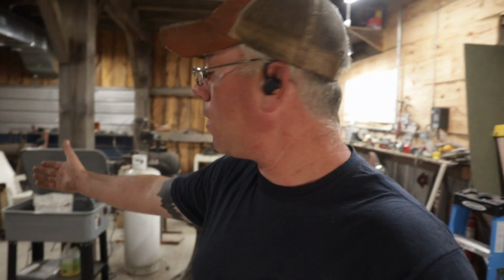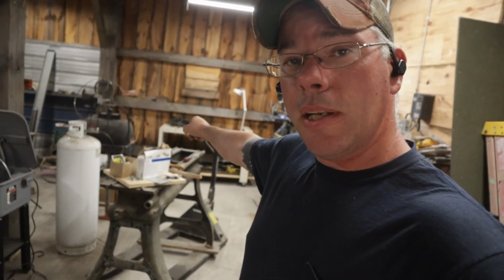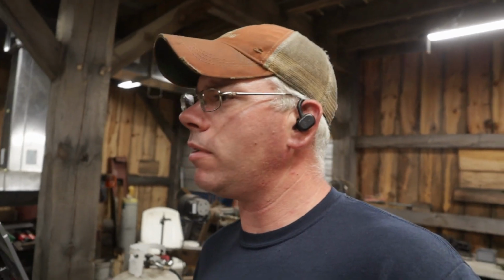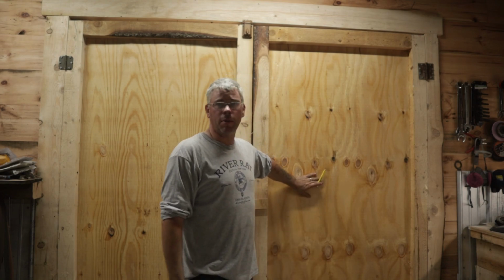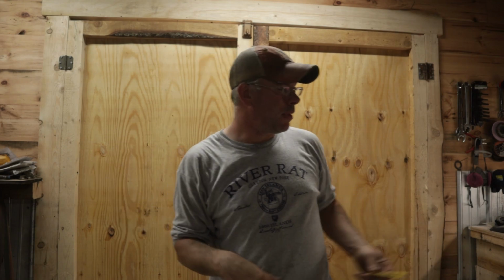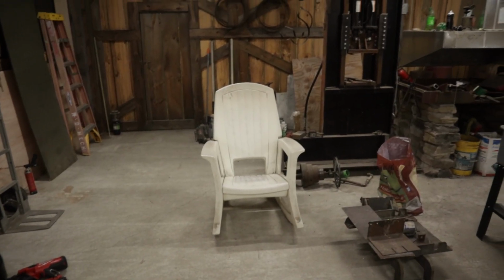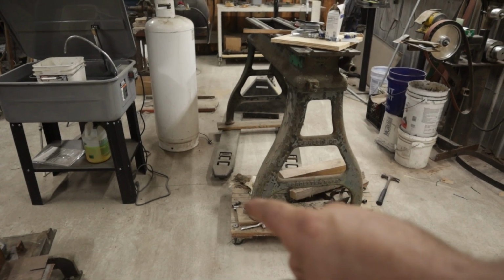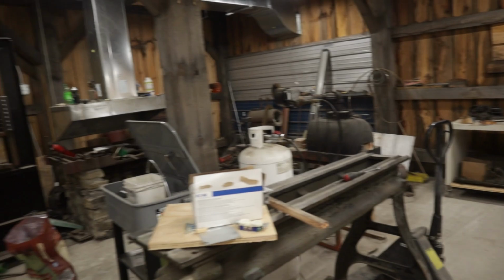Major Blacksmith Shop Improvements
It seems that is has taken forever to get this blacksmith shop up and running.  It has been seven years since the timber frame began construction.  We powered through the process, through winters and injury as well as a full time job and family life.  It was a long journey that we are still continuing on but I am seeing some light at the end of the tunnel for our original goals for this shop.  The plan has always been to have a fully functioning blacksmith shop for the purpose of making and selling timber framing and log building tools.  It has been in my mind to make this a snug place that it warm in the winter and lends itself to creativity.  There is no better shop to inspire the mind than a timber frame, it just speaks of old world and craftsmanship.
Today we are one step closer.